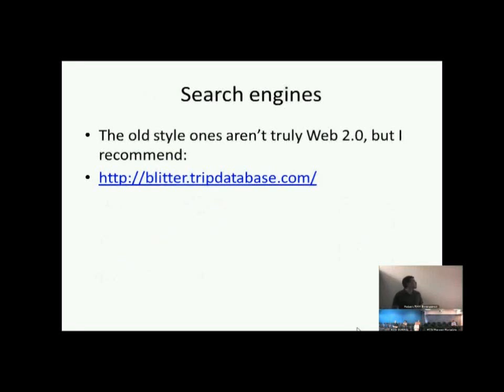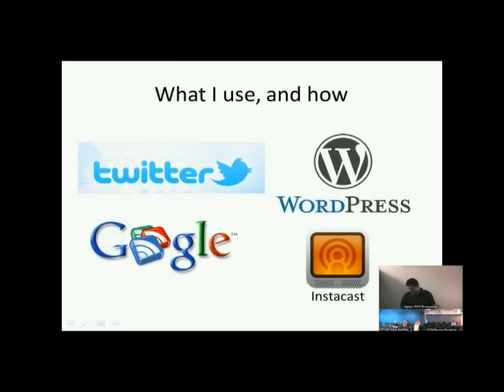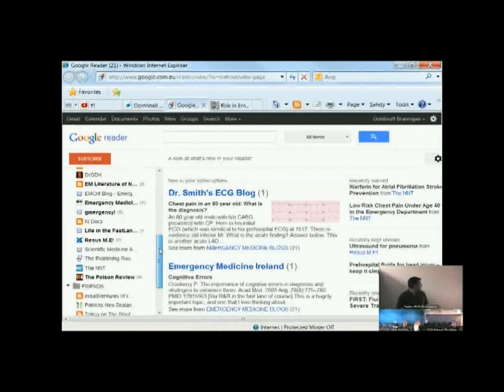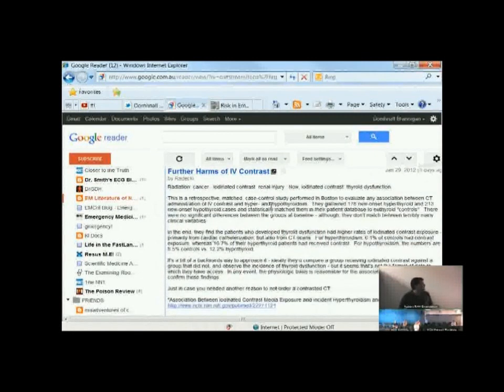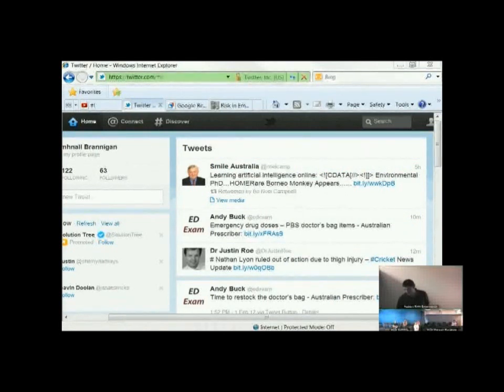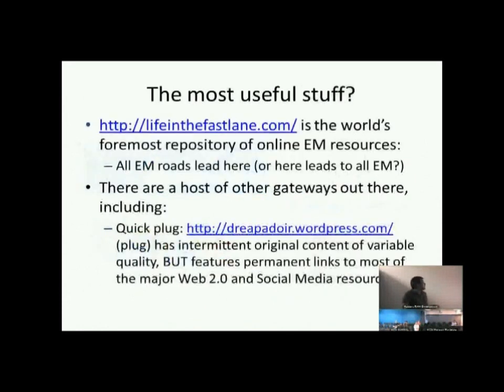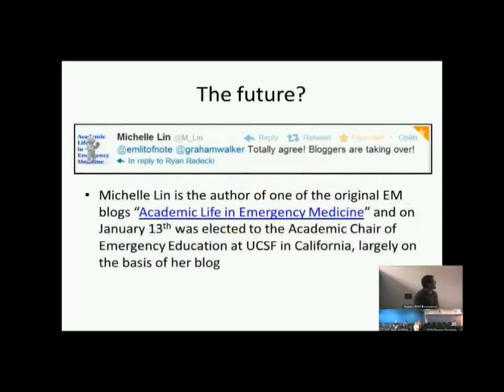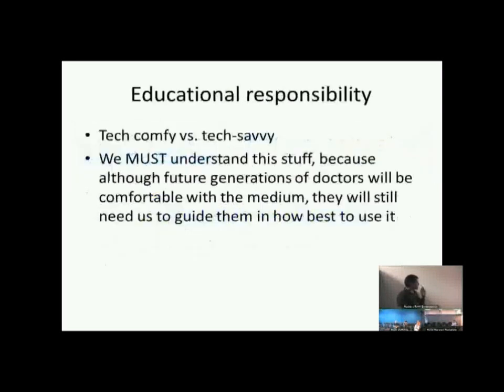Social Media Luddiot Guide 3.wmv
Part 3 of the Social Media in Emergency Medicine Grand Round talk. This one has the summary at the end, and the next will have some question and answer stuff, which got a bit heated!